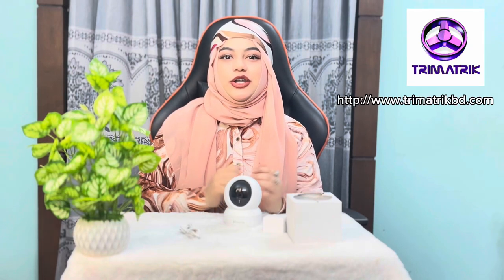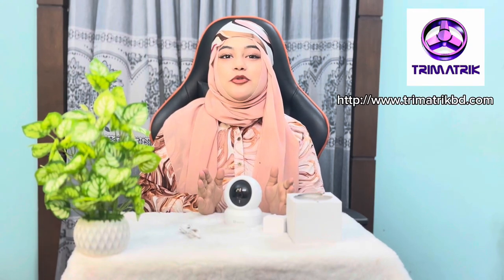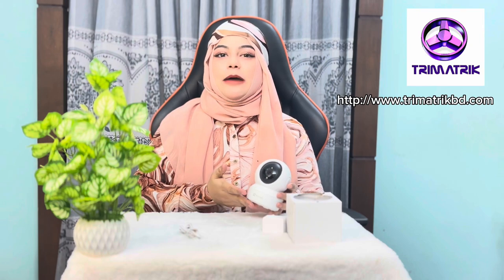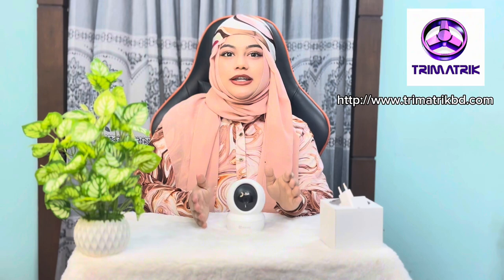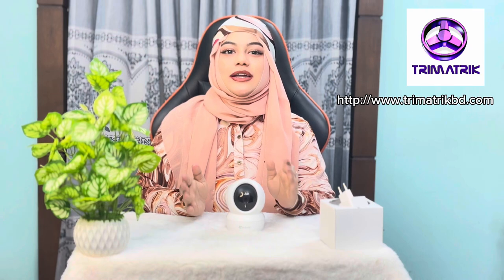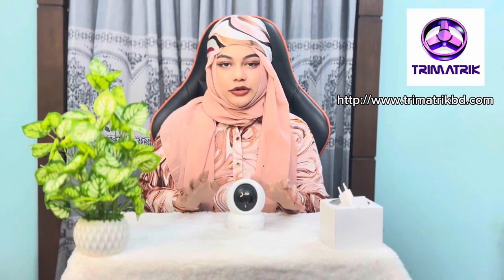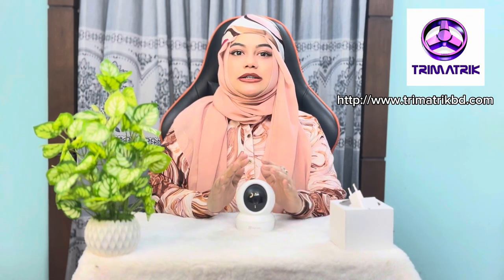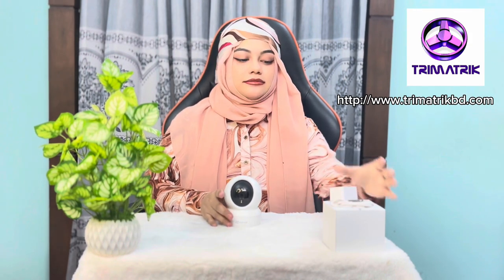Hikvision EZVIZ CS-H6C 2MP 360° Pan & Tilt Smart Home Security WiFi Camera